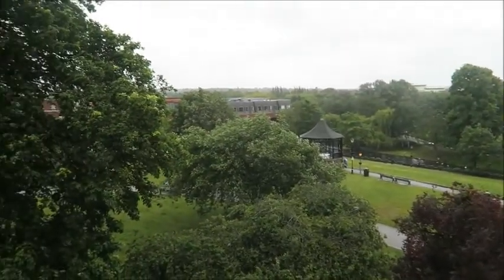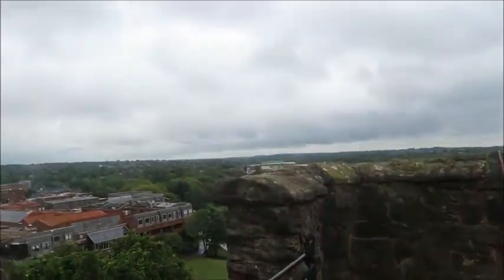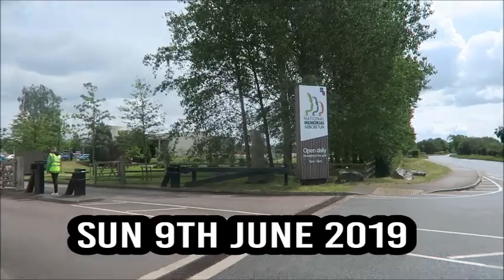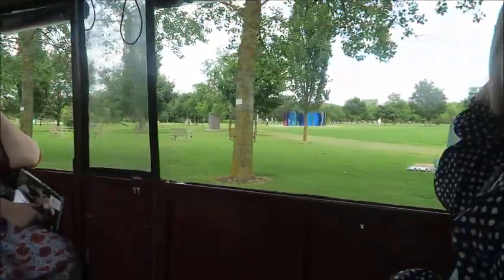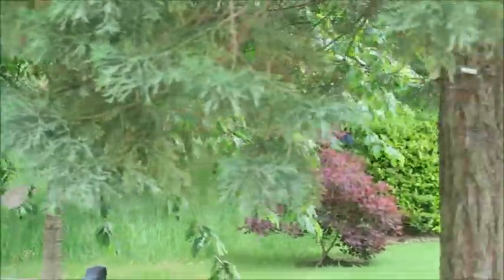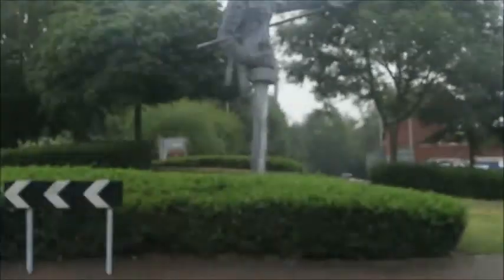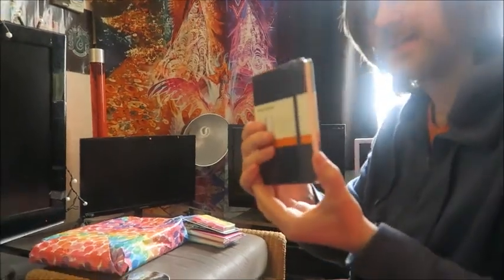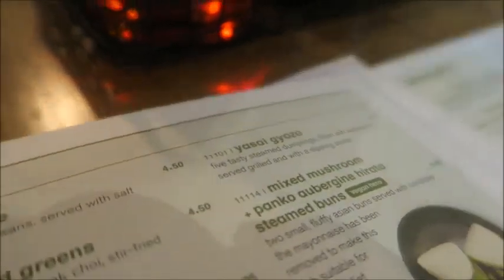#38: Turning 30, Tamworth Castle, National Arboretum, Stephen King, More! [READING VLOG]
BOOKS MENTIONED:
Yasutaka Tsutsui - Bullseye
Henry Firth and Ian Theasby - Bish Bash Bosh
Irvine Welsh - If You Liked School, You'll Love Work
Doug Naylor - Last Human
Willis Hall - The Vampire's Revenge
J. A. Hazeley and J. P. Morris - The Ladybird Book of Mindfulness
Stephen King - Nightmares and Dreamscapes

ABOUT ME:
Hi, I'm Dane! I'm a published author, freelance writer, BookTuber and book blogger.

And if you'd like to find out more about my books, head over

if you're outside the UK.

Find me elsewhere:

I'll see you in the comments!